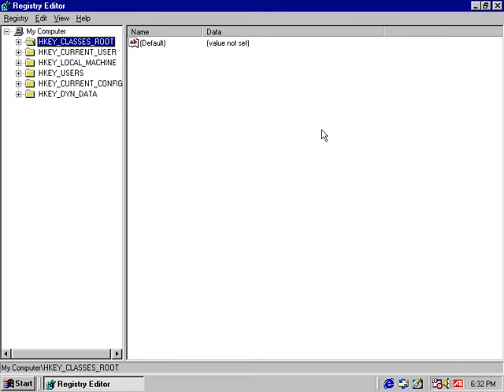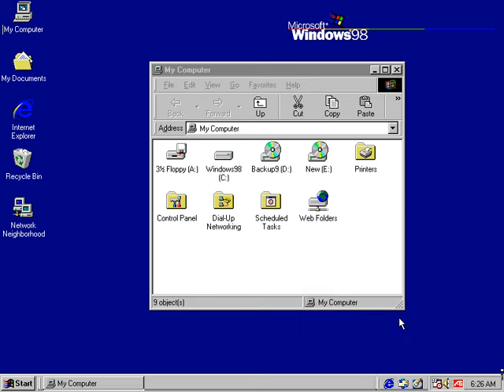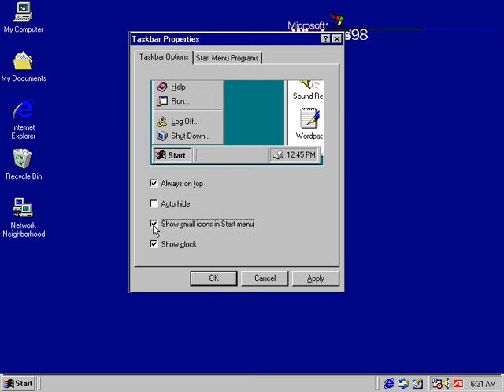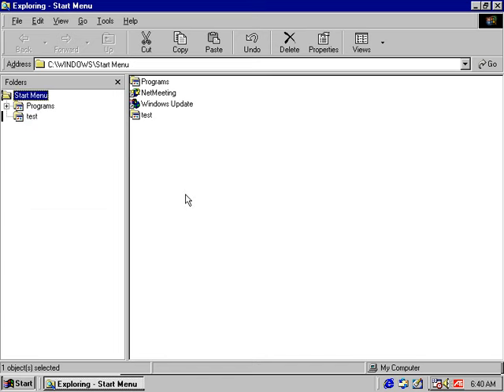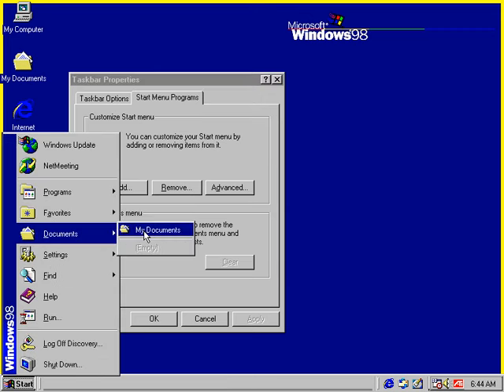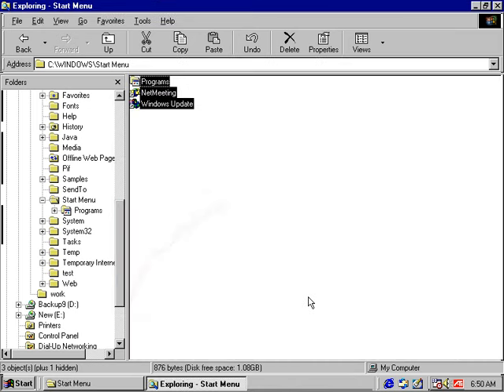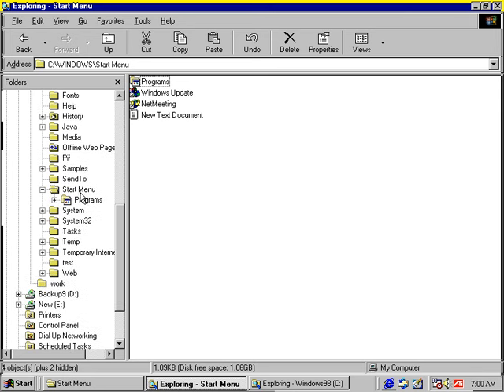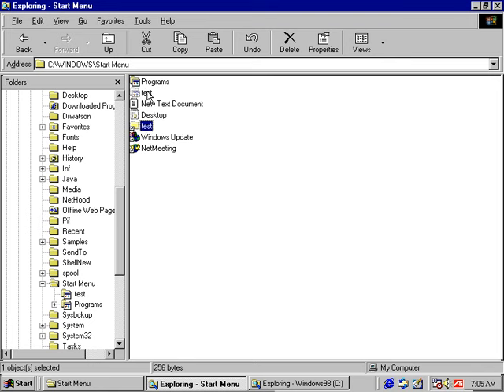Computer Technician Training about WINDOWS EXPLORER16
Discoveryvip.com Operating system tutorial learn more about becoming a computer technician.  Learn about hardware and operating system software, tricks, tweaks windows explorer